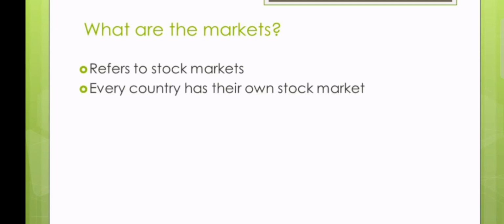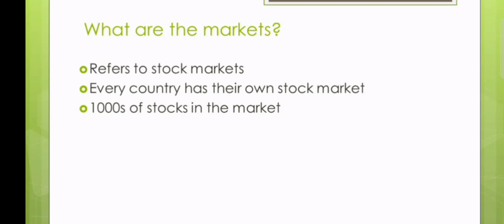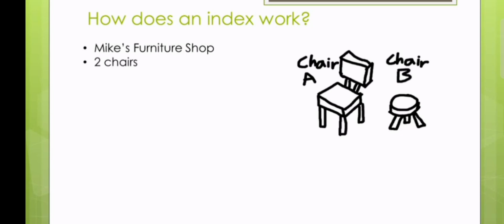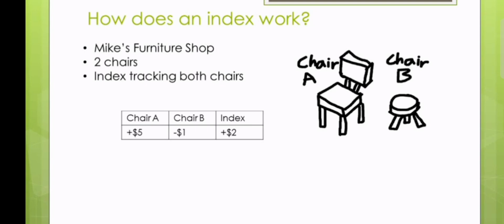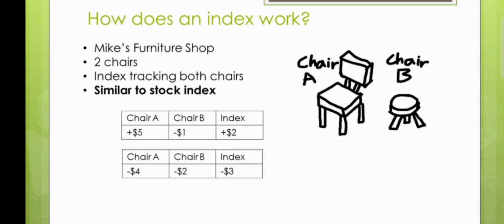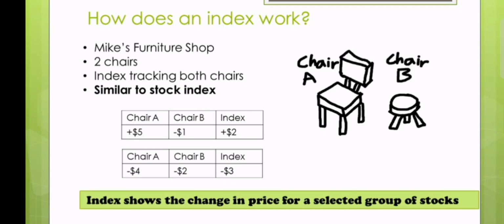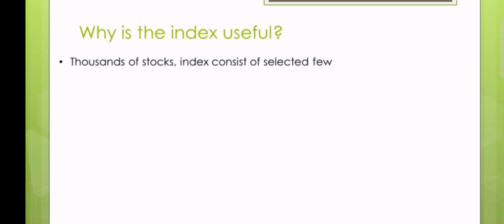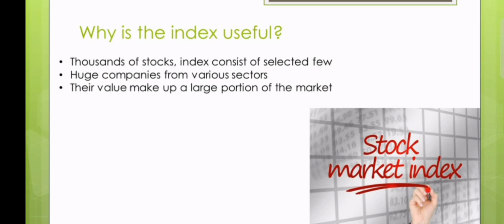Stock Markets & Indice @AncientIndiaExplore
[BVA Trader]

"Welcome to [Your Channel Name], your go-to source for expert stock market analysis, trading insights, and market updates. Our channel provides:

1. *In-depth stock analysis*: We break down complex market trends and provide actionable insights to help you make informed investment decisions.
2. *Trading strategies*: Learn proven trading techniques and strategies to enhance your portfolio performance.
3. *Market updates*: Stay ahead of the curve with our timely market updates, covering news, trends, and analysis.
4. *Technical analysis*: Dive into charts, patterns, and indicators to better understand market movements.

*Our Goal:*
To empower traders and investors with knowledge, insights, and tools to navigate the stock market confidently.

Feel free to customize this description to fit your channel's unique tone and style!